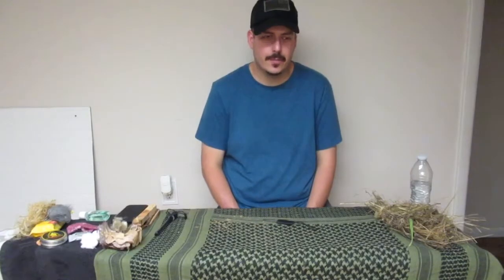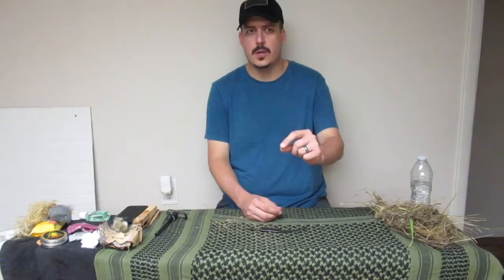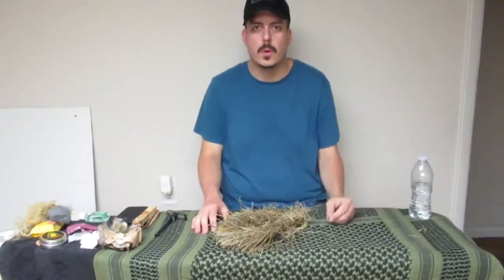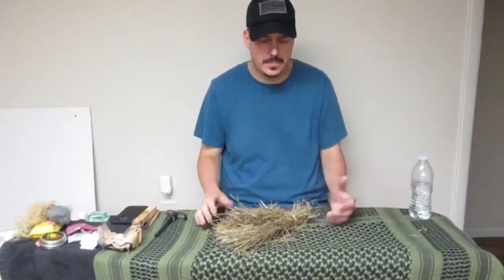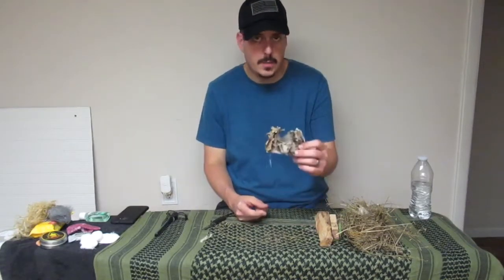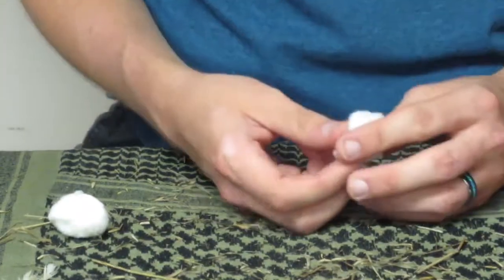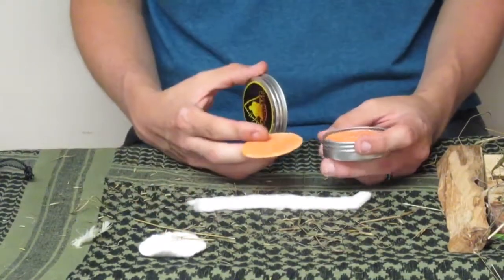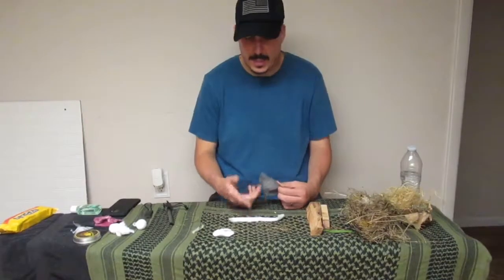Bushcraft: The Art of Fire Part 2